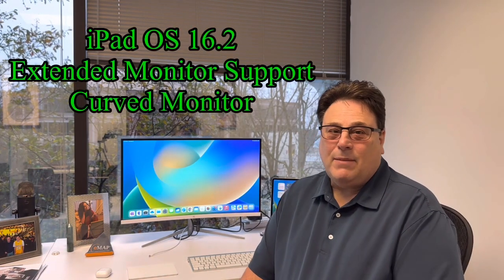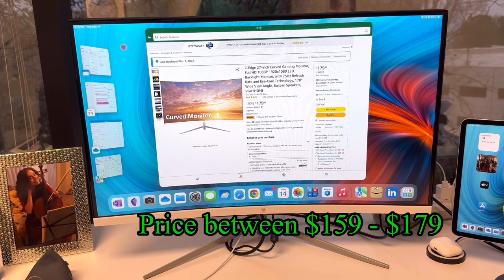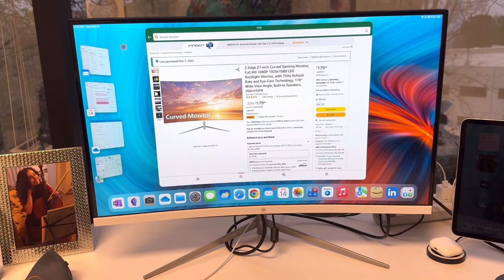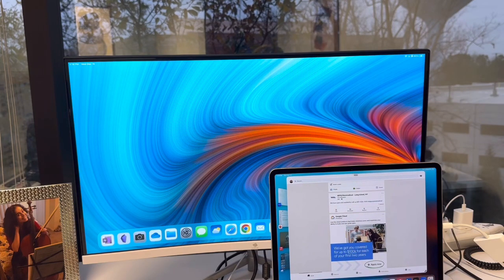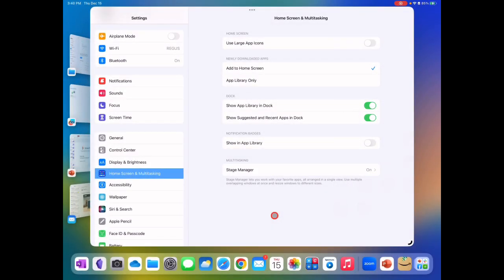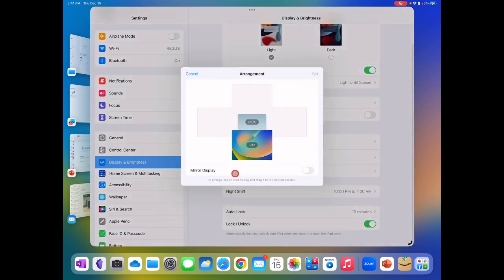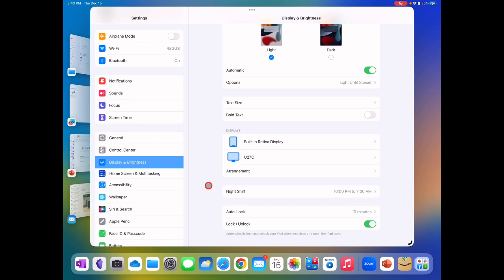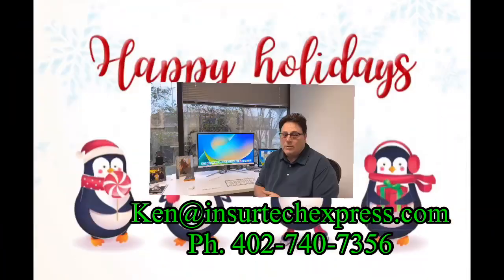iPad OS 16.2 Extended Monitor Support & Budget Saving Curved Monitor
I am very excited with the release of iPad OS 16.2 this week which has extended monitor support. I purchased a budget saving curved monitor for my office desktop on Amazon. Here is an overview of the monitor I purchased, features of the Apple OS 16.2 external monitor support, and tips for stage manager. This is the link to the Z-Edge curved monitor on Amazon

I also purchased a trackpad and tablet swivel stand; and installed the new Apple FeeForm App which I will show you in Video 2.